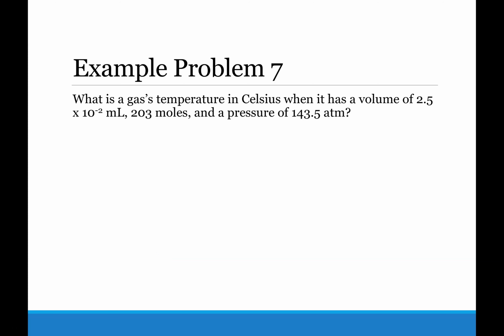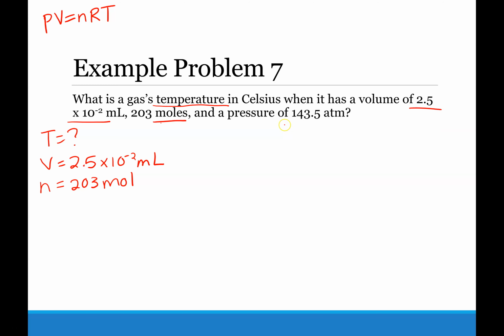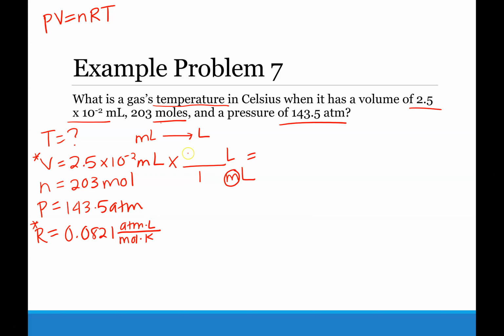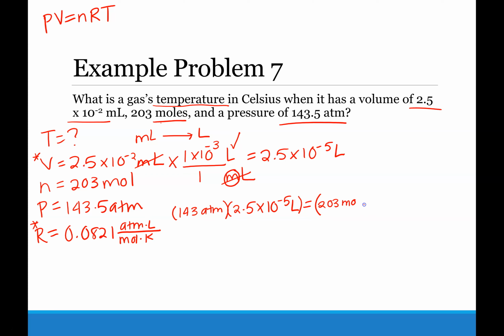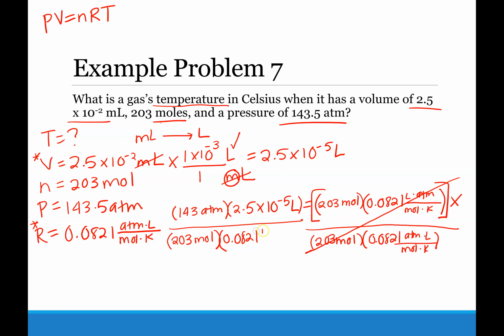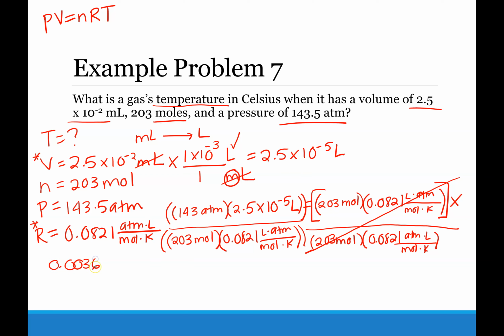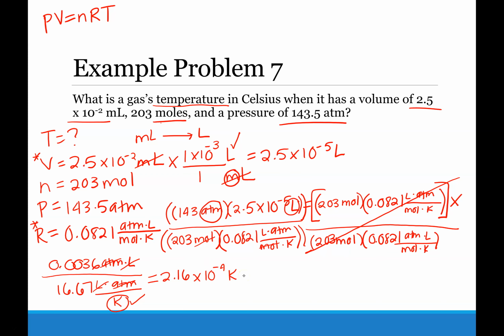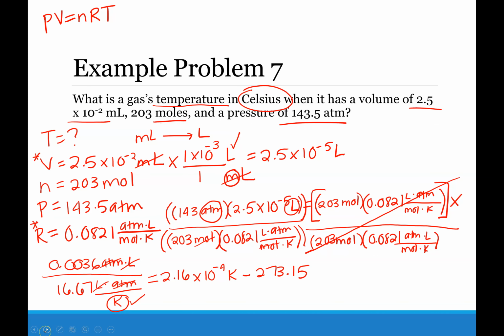Example Problem 7 - Ideal Gases